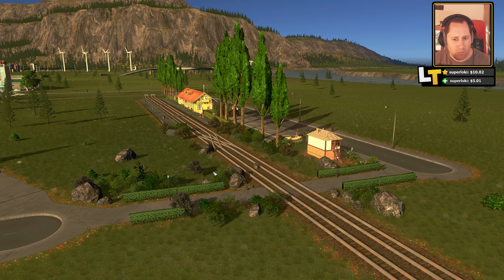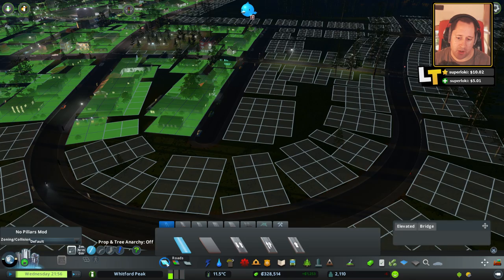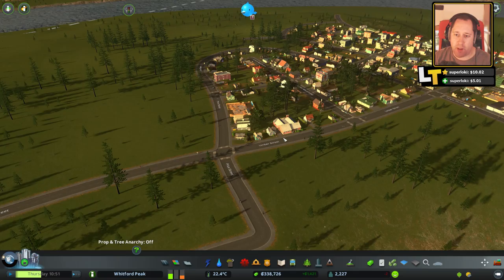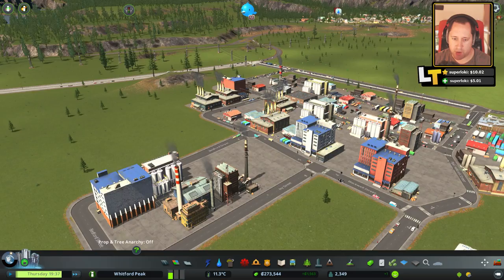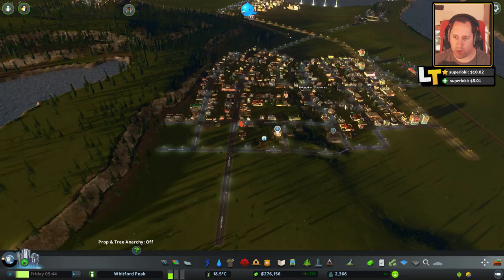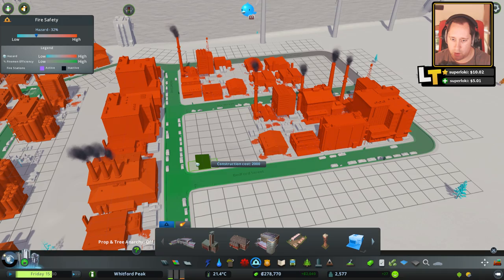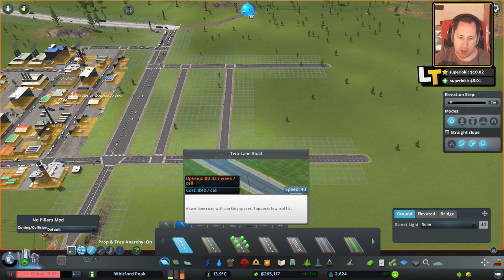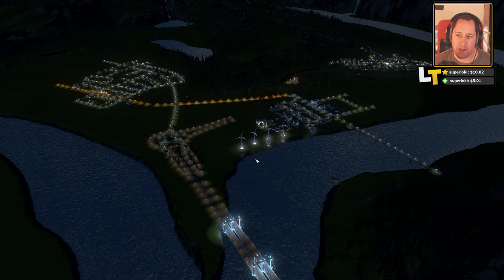IT'S ELEMENTARY | Cities Skylines - Whitford Peak [5]